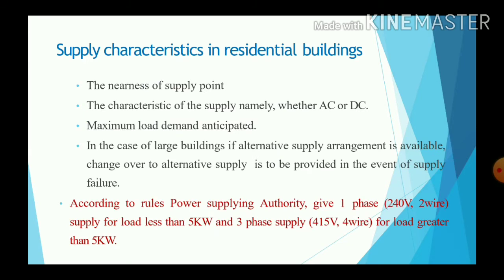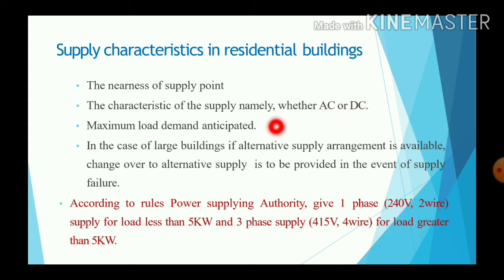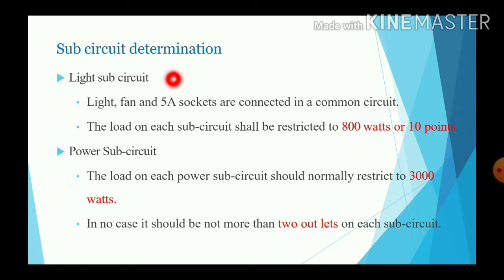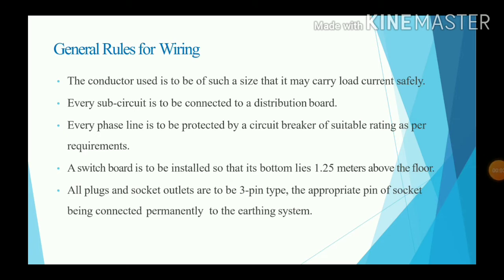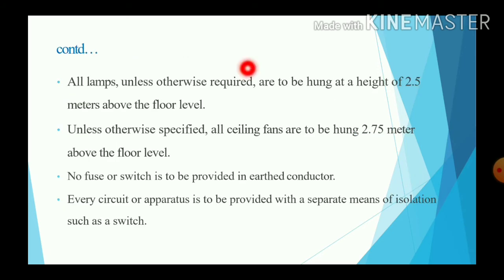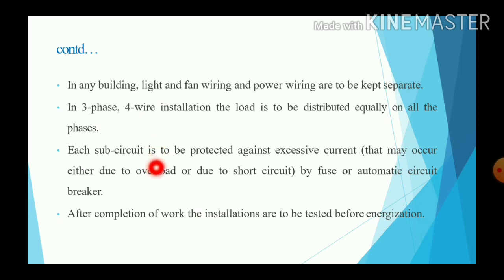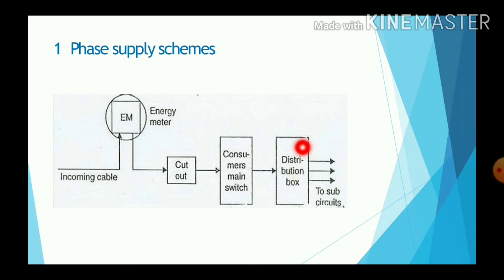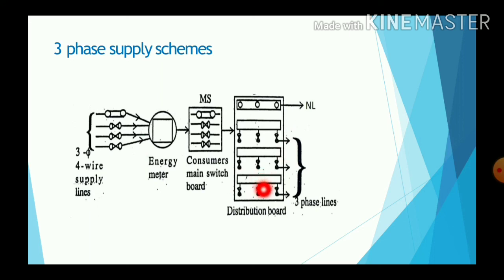Electrical design of domestic dwelling,wiring rules, subcircuit determination, ESD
# Supply characteristics
# Electrical wiring rules
# Sub circuit determination
# Single phase supply system
# Three phase supply system